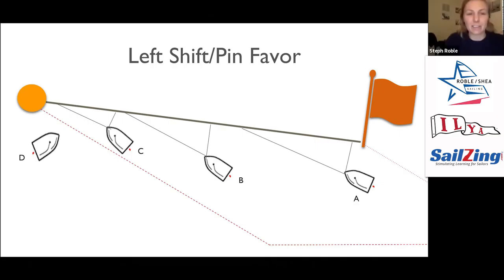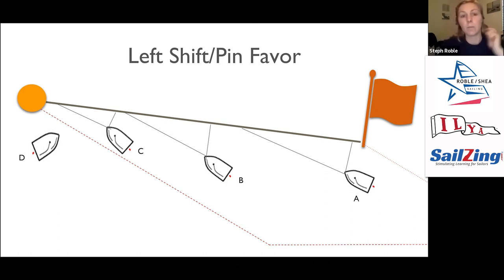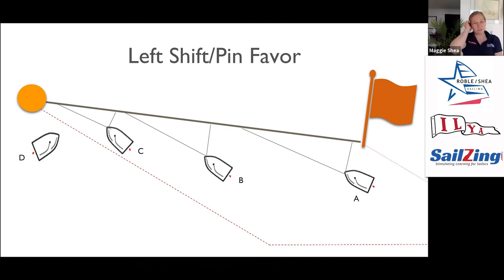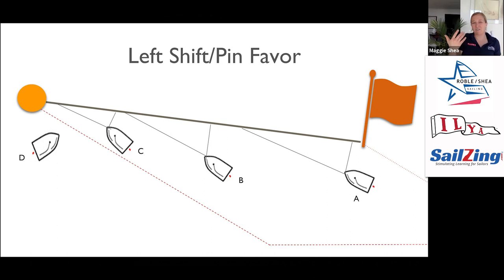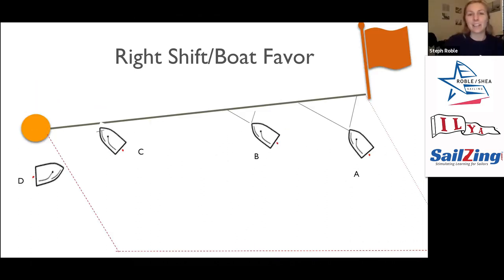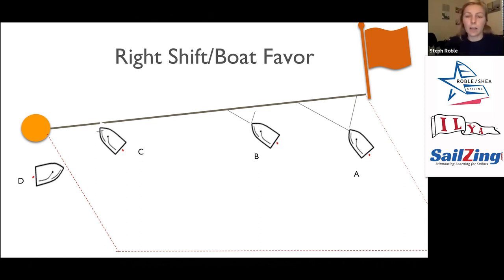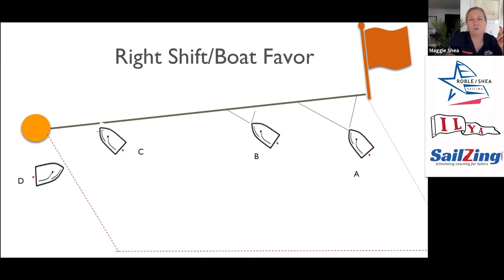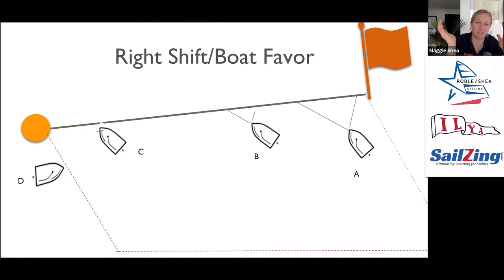Wind shifts while starting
Ever had your carefully planned approach ruined by a last-minute wind shift while starting? Wind shifts affect your time and distance to the line, your ability to get clear air, and your ability to defend against other boats. The quicker you can assess the situation and react, the better off you’ll be.

In this video, Roble / Shea Sailing discuss wind shifts while starting. This video is an excerpt from the Roble / Shea ILYA Fast Forward seminars. Read more about wind shifts while starting in our post on SailZing.com.

RELATED CONTENT

Starting Strategy and Tactics for Youth: ILYA Seminar - full session on starting for youth

Starting: ILYA Fast Forward Seminar- full session on starting for adults

Upwind Strategy and Tactics – Sail in Clear Air - more about bad air with a left shift